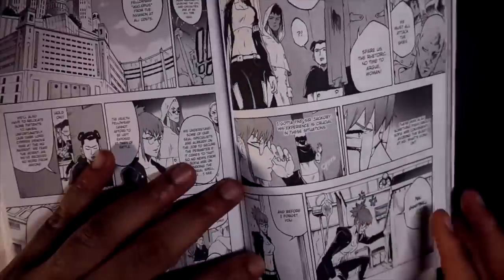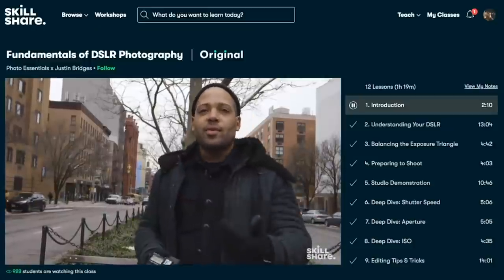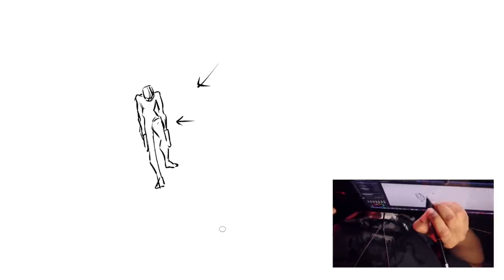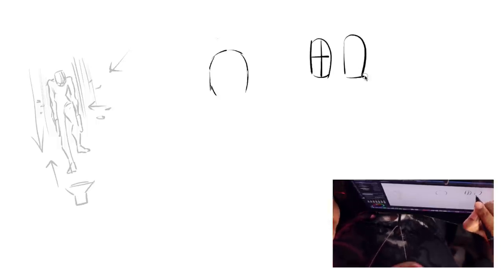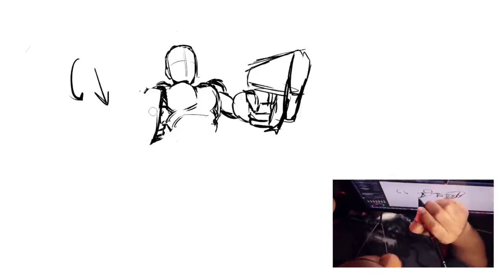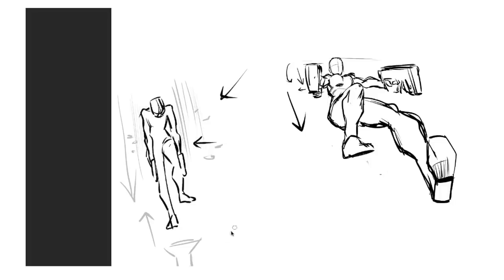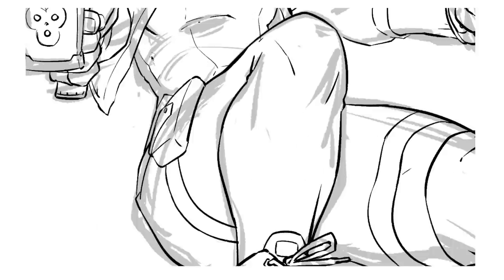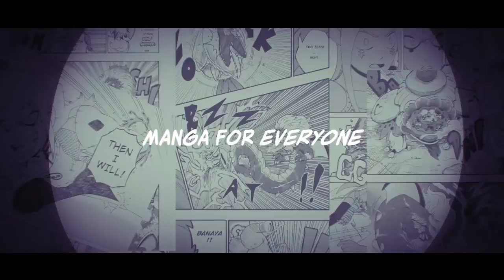Are Your Drawings Dynamic Enough?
What makes Art Dynamic? First 1000 get a Skillshare FREE month trial! In this video, Learn if your drawings, illustrations, animations and much more are dynamic at all as we dive into figuring out what that means with perspective and foreshortening.

READ APPLE BLACK DIGITAL EDITION ON THE SATURDAY AM MOBILE APP!